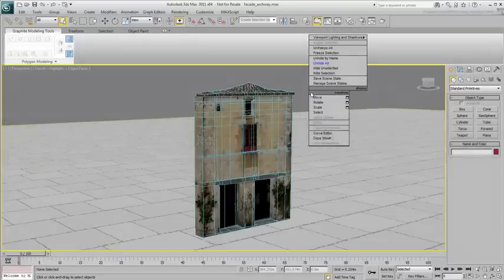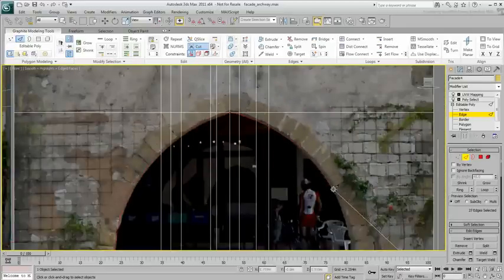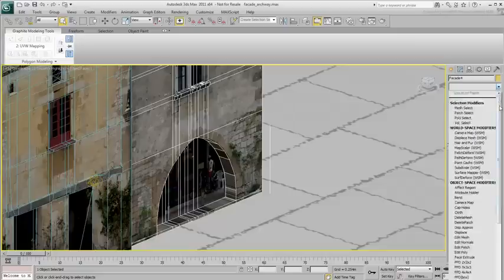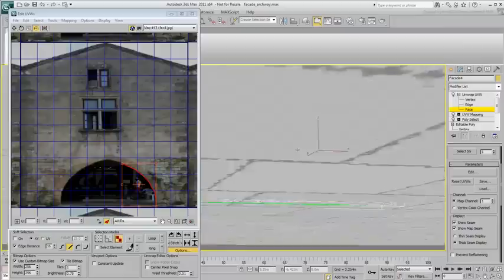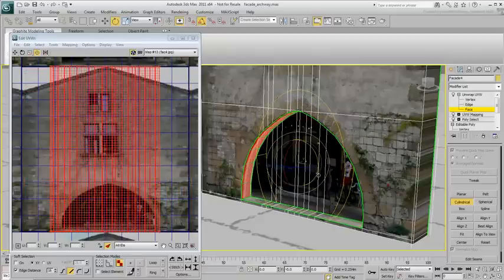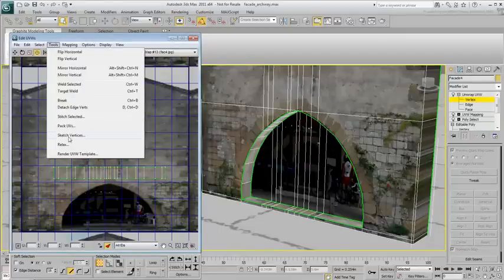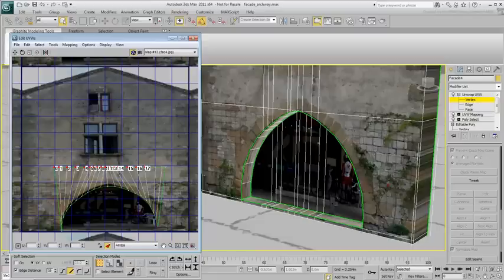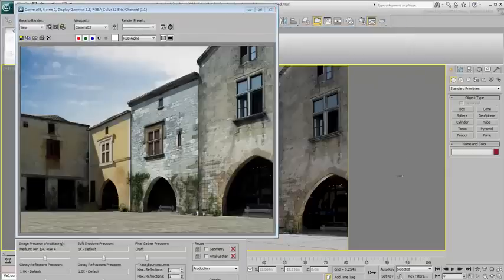10 Modeling facades part 6 - 3Ds Max Studio Tutorials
Modeling of facades part 6 .Complete Tutorials 3Ds Max Studio